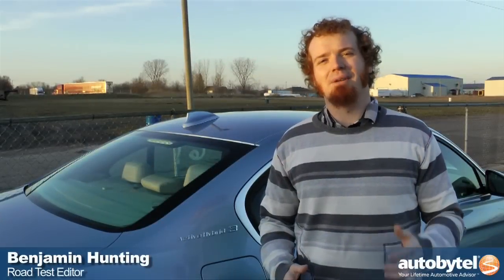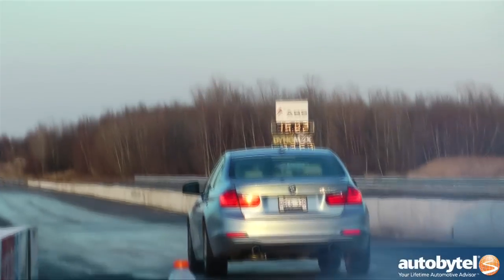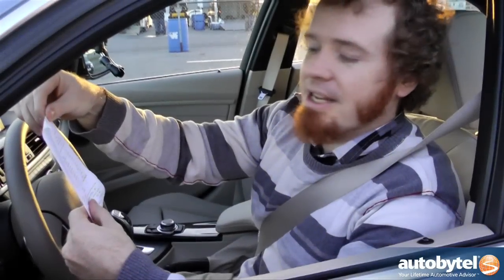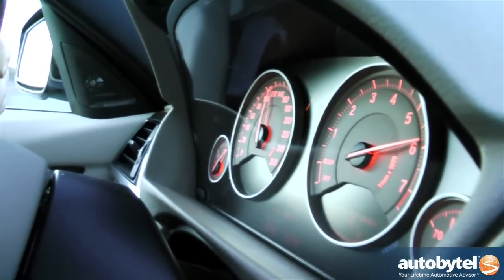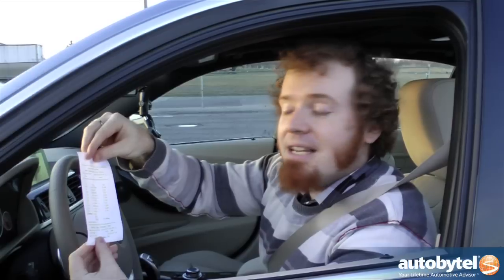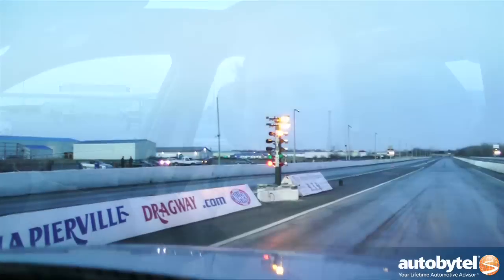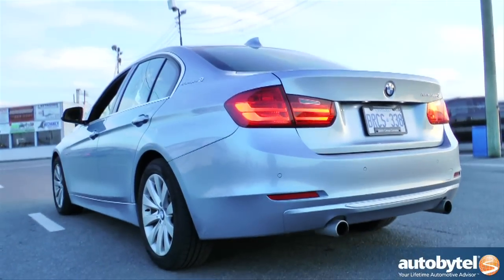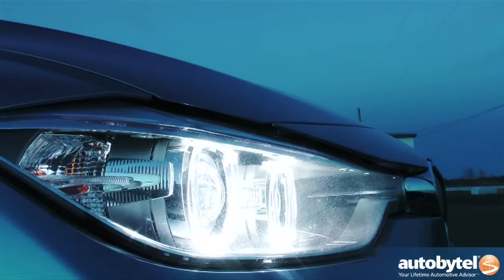Drag Racing a 2013 BMW ActiveHybrid 3 Luxury Car - 13.5 @ 106 MPH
They say there is no replacement for displacement. But it seems that BMW has turned that old saying on its ear and the replacement for displacement is battery power! Who would have though it? Drag racing a car made to be a fuel miser! But that is exactly what Road Test Editor Benjamin had in mind. You would think that a professional automotive journalist would be inclined to take the new 2013 BMW ActiveHybrid 3 on a long road trip with the hopes of maximizing fuel economy. Instead we hit the drag strip. The 2013 BMW ActiveHybrid 3 is a $49,650 hybrid luxury car that combines a 3.0 liter 6-cylinder twin turbo engine with an electric motor to produce 335 horsepower. The 8-speed transmission provides lighting quick shifts.

We are here at Napierville Dragway in Canada to see what the 2013 BMW ActiveHybrid 3 can do. With BMW, there is a good chance the hybrid technology under the hood is actually there to make the car faster and not necessarily more frugal. Let's put that to the test with a few quarter mile runs!

The BMW ActiveHybrid 3 features virtually the same 3.0 liter turbocharged engine that is found in the 335i model. The similarly tuned 8-speed automatic transmission offers a Sport+ Mode for more enthusiastic shifts. The added bonus is the electric motor which adds 54 more horsepower and 155 lb-ft. of torque to the rear wheels from 0 RPM. That instant kick helps the ActiveHybrid 3 jump off of the line with authority. This electric motor also helps with ¼ mile times.

The Sport+ Mode allows for extremely aggressive shifting while the 6-cylinder engine races to a redline that sits at over 7k RPM. Very few hybrid cars can provide the shocking acceleration and excellent sound track that the 2013 BMW ActiveHybrid 3 has to offer.